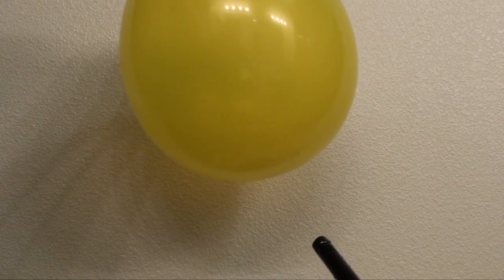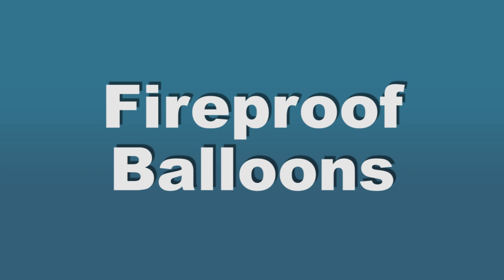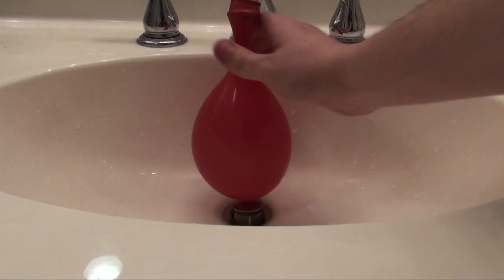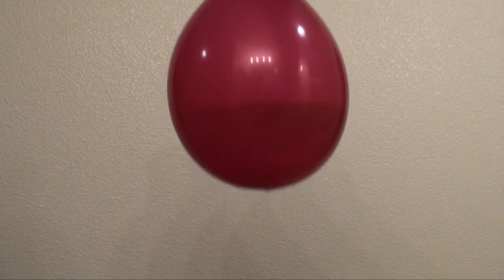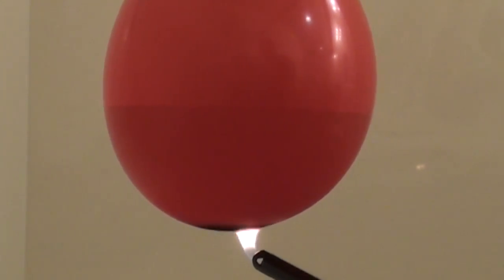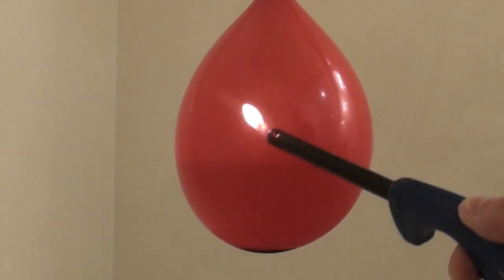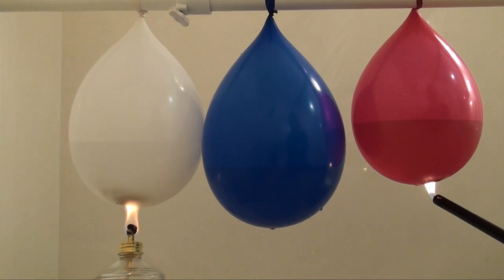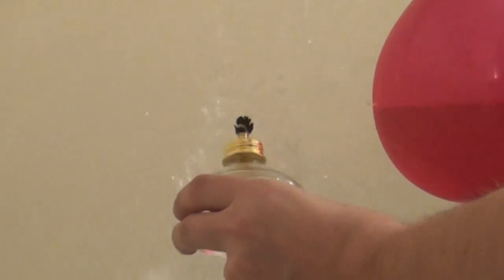Scientific Tuesdays - Fireproof Balloons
In this episode of Scientific Tuesday we take some balloons and make them fire proof. This works because the water will act as a heat sink for the flame and distribute it throughout the water, this prevents the rubber from bursting.